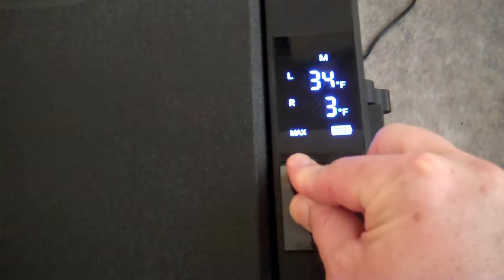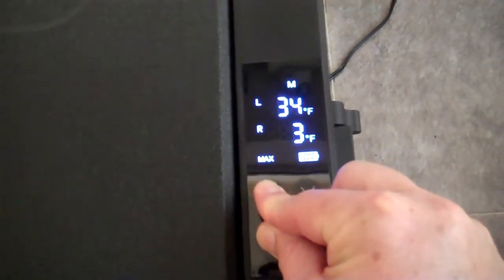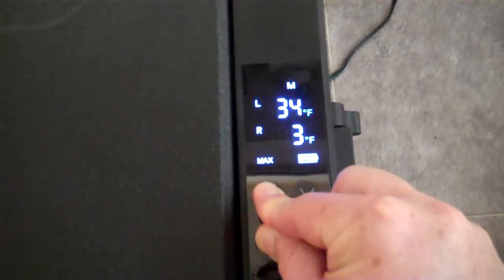HOWTO: VECYS CR60 (CR35/CR50) car refrigerator control panel operation, F / C temperature units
I demonstrate how to use the (2022) VECYS CR60 car fridge/freezer control panel.  I believe the same control panel is used for the CR35 and CR50 models as well.